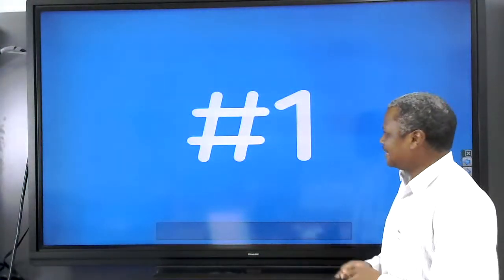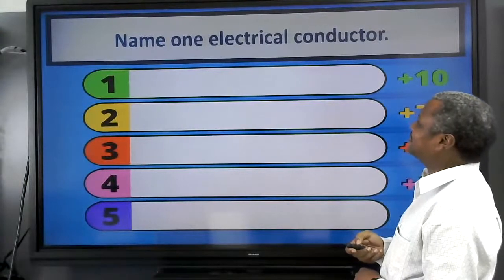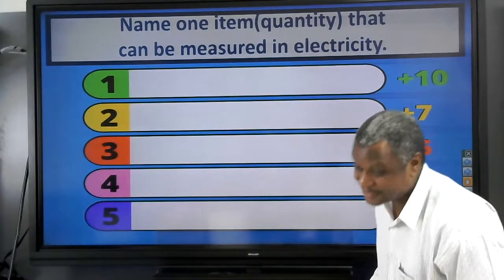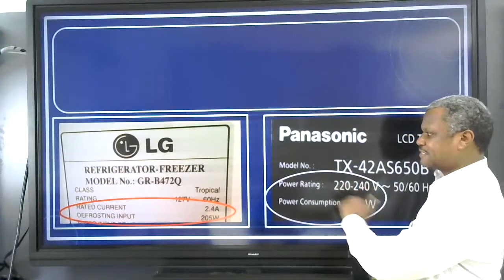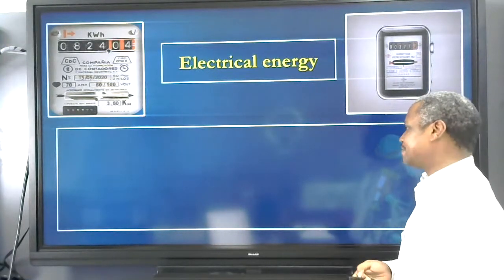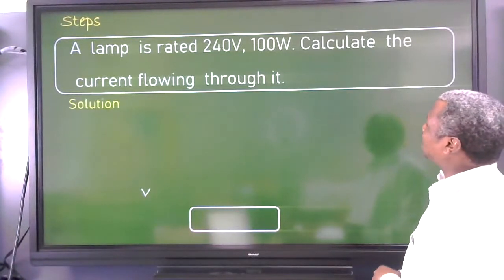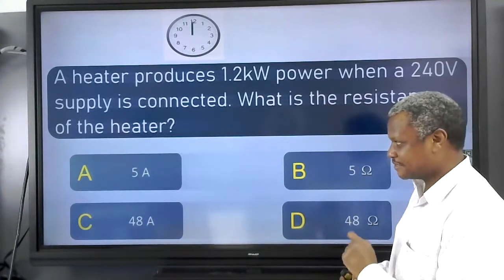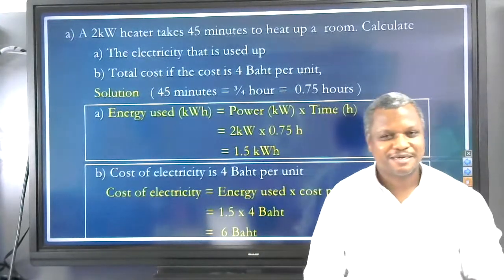ม.3 Science EP.2